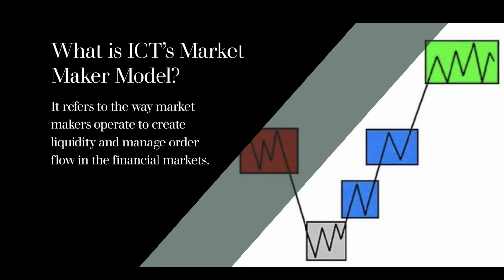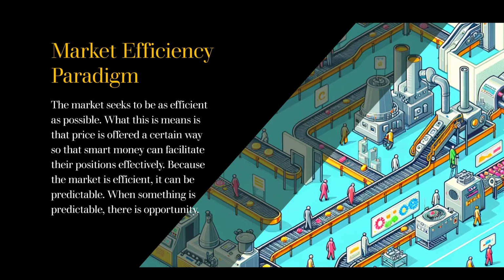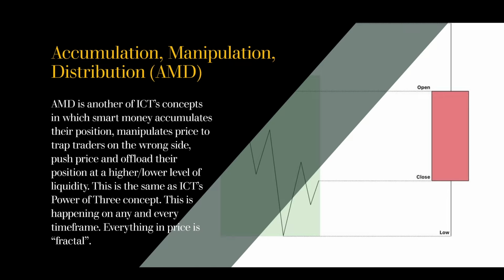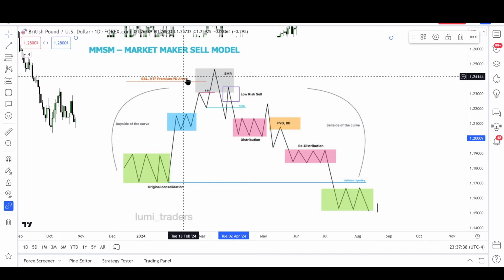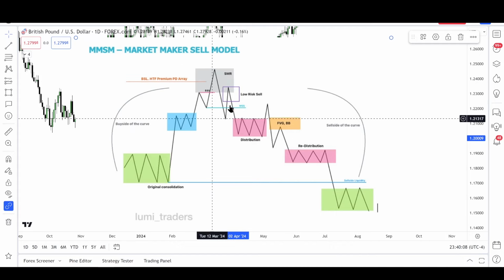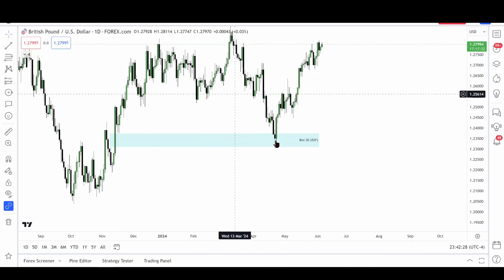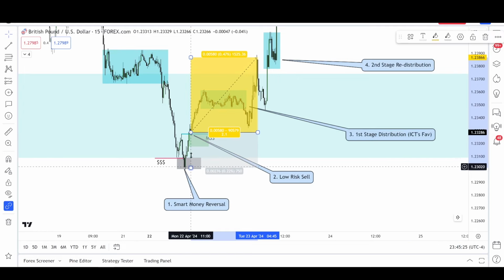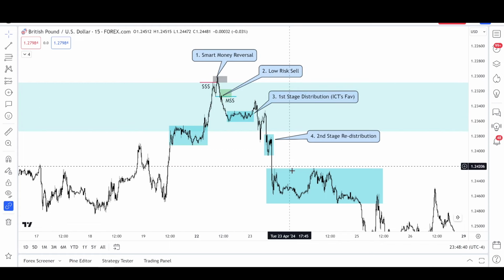ICT Market Maker Models - A Simple Guide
Welcome to R2F!

In this video, we break down ICT's (Inner Circle Trader) Market Maker Models into simple, easy-to-understand concepts. Whether you're new to trading or looking to enhance your trading strategies, this guide will provide you with the essential knowledge to understand and implement these powerful models.

What You'll Learn:

- What are ICT's Market Maker Models?
- How Market Maker Models work.
- Practical examples
- Tips for using these models in your trading.

7:45 AM London open. Mainly forex with ICT concepts: real entries, real stops, reasoning said out loud. Schedule in your time zone:

122 short readings for the moments that test you as a trader. Five chapters free:

1-ON-1 ICT COACHING
10+ years trading ICT concepts. Book a free 30-minute discovery call, no pitch: